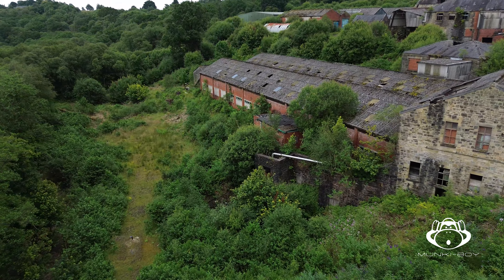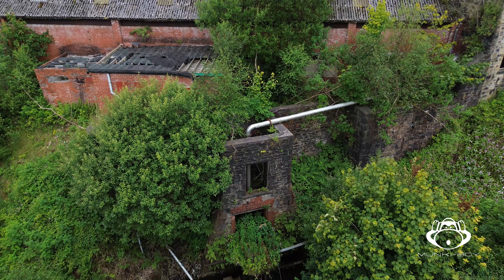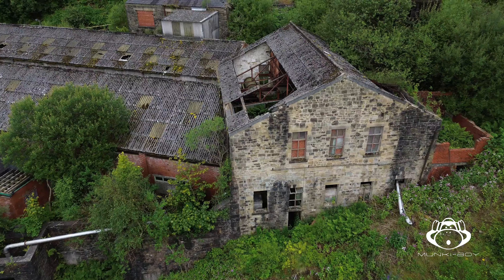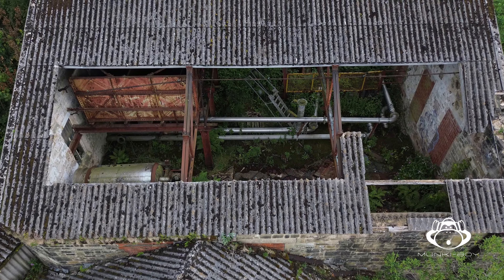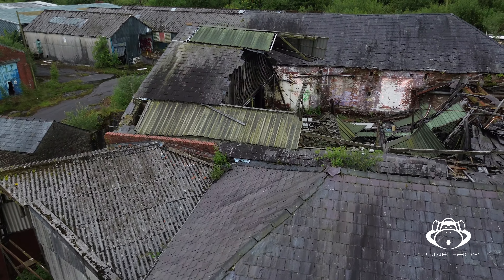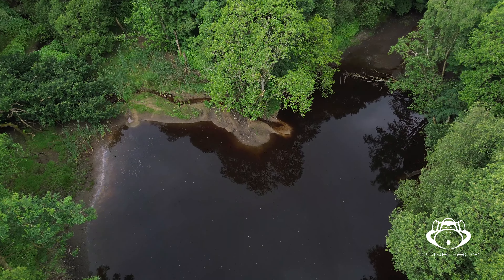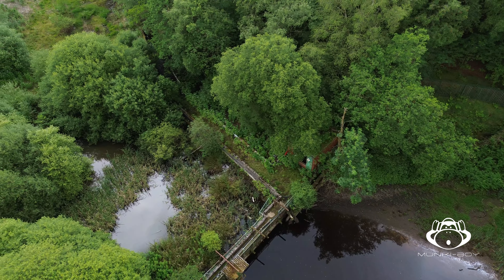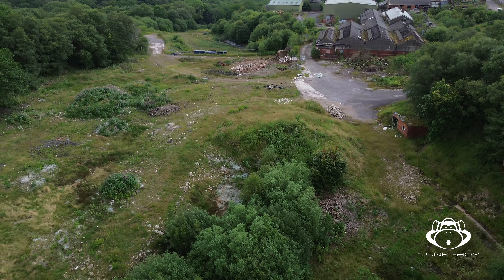Belmont Paper Mill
A huge derelict factory, formerly Belmont or Spring Side Paper Mill.